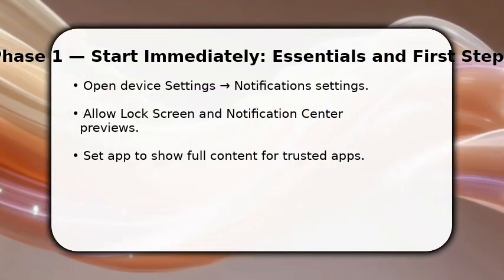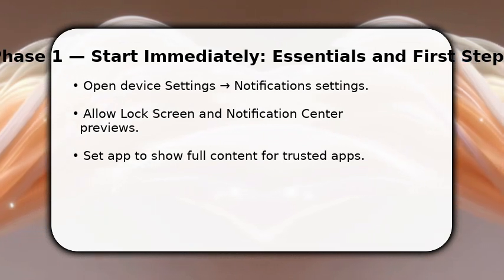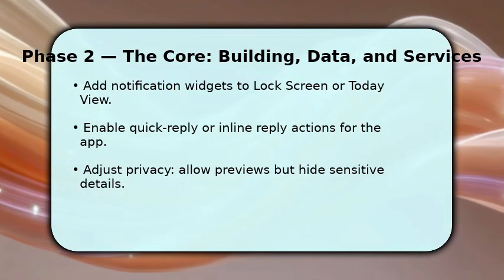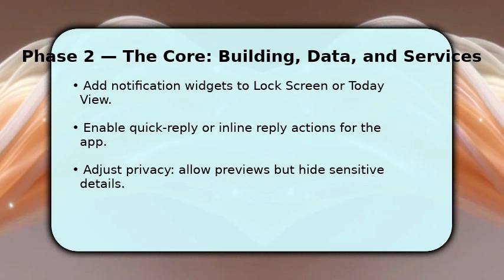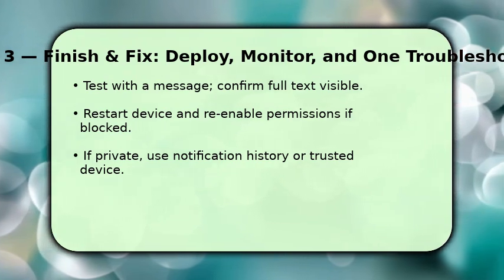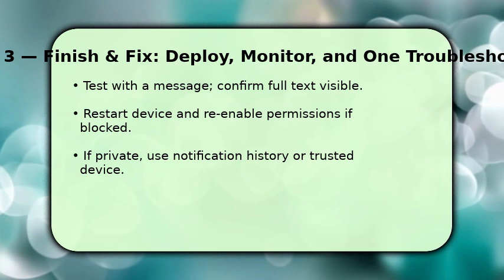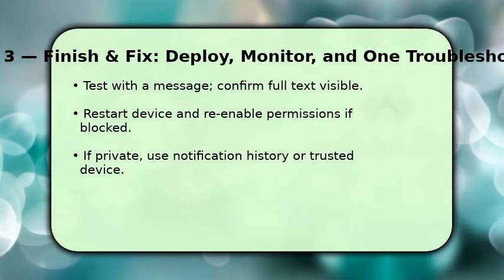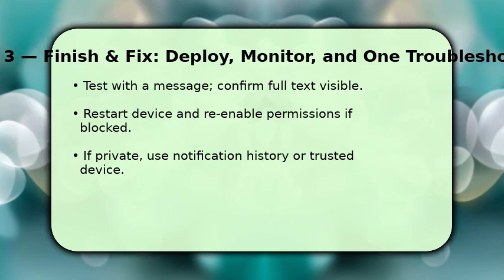How to Read Notifications Without Opening App (only Way)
How to Read Notifications Without Opening App (only Way) | 🔒 Surfshark VPN Deal — Stay private and secure. $1.99/mo + 3 Months Free ▸

Discover the ultimate guide to reading notifications without opening your app. This video covers essential tips and tricks for staying informed on all updates directly from your notification center, ensthy streamlining device management.

read notifications, notification settings, without opening apps, device control, update alerts, quick access to notifications, managing smartphone notifcations, non-intrusive updates, stay informed without app launches, streamlined notification management